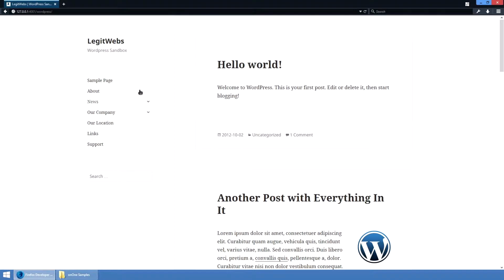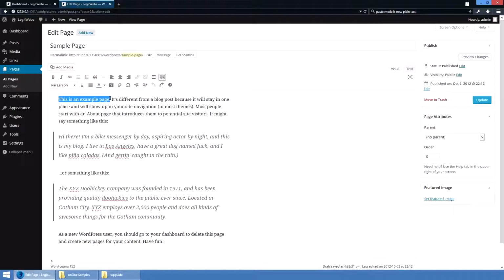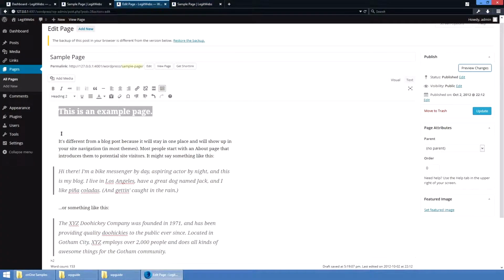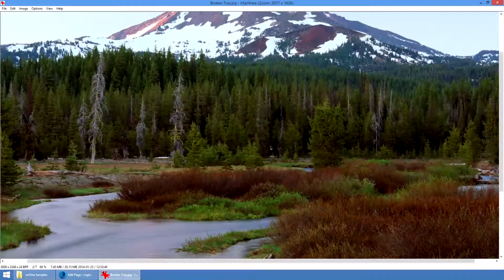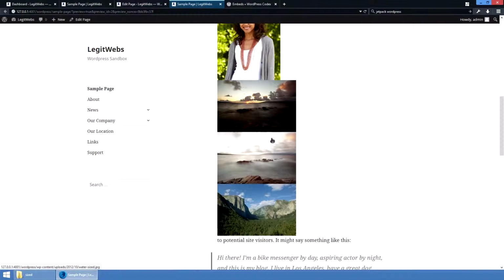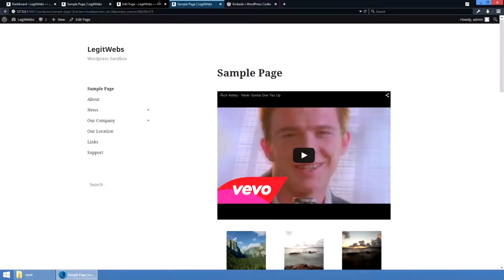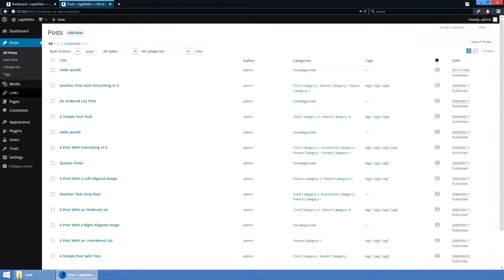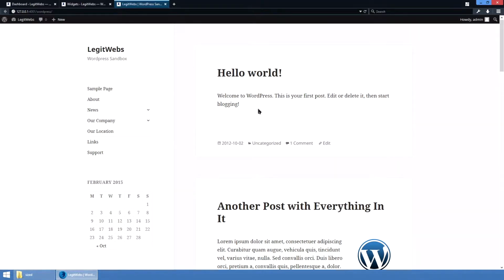How to edit WordPress [Tutorial]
This tutorial will guide the user through making basic and intermediate content edits to their WordPress 4.x website.

Topics covered are:
Logging in: 00:12
Editing Pages: 01:03
Content Edits: 02:21
Text Size: 03:52
Images & Galleries: 05:57
Embedding: 09:57
WordPress Structure: 11:21
Editing Posts: 12:30
Widgest/Sidebar: 13:16